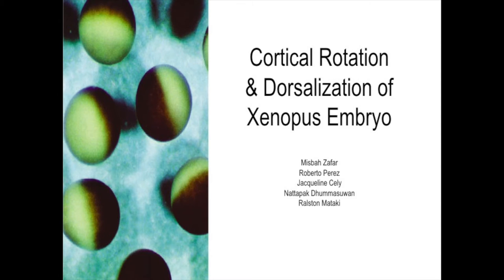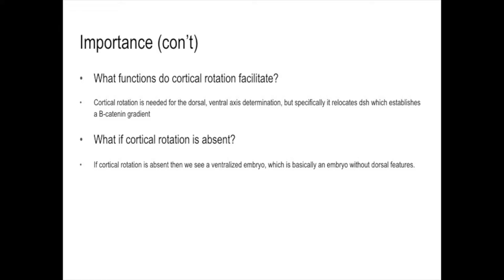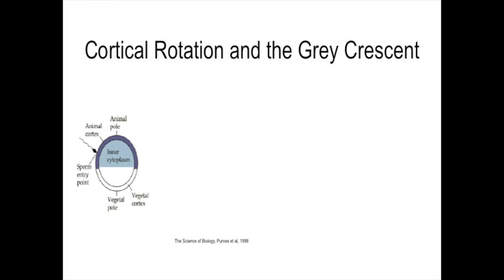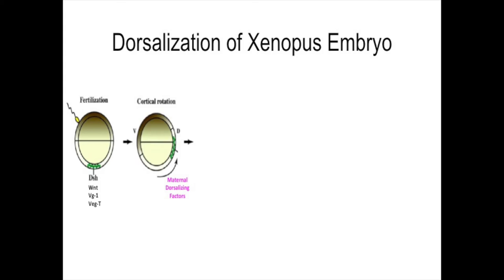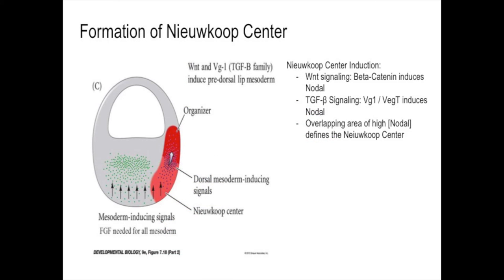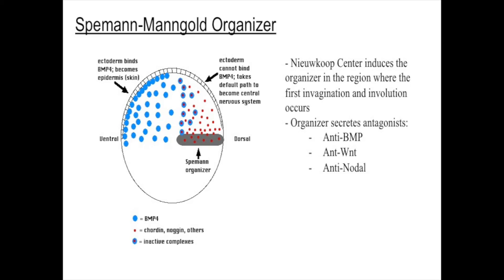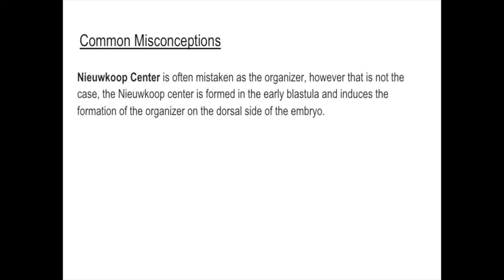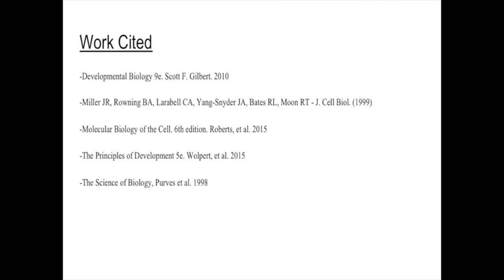Cortical Rotation and Dorsalization of Xenopus Embryo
This video covers the basics of cortical rotation in xenopus embryo and how cortical rotation leads to dorsalization of the developing embryo.